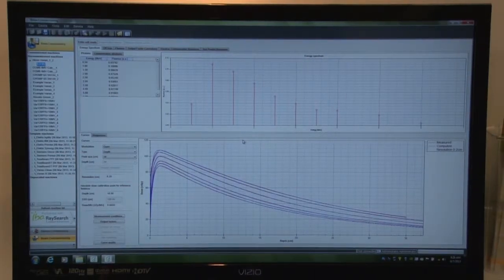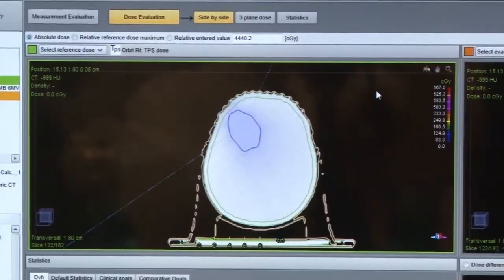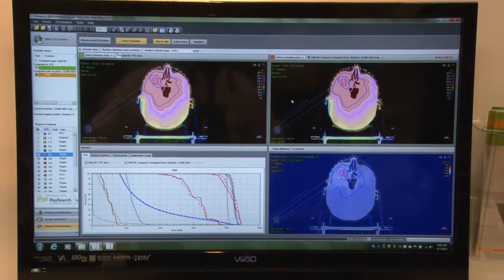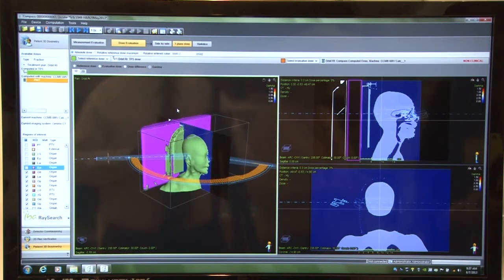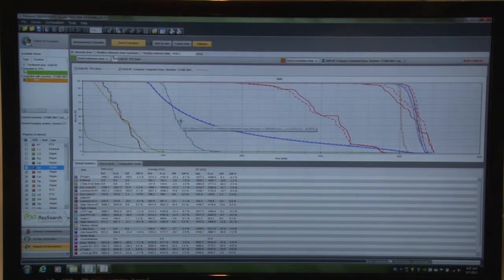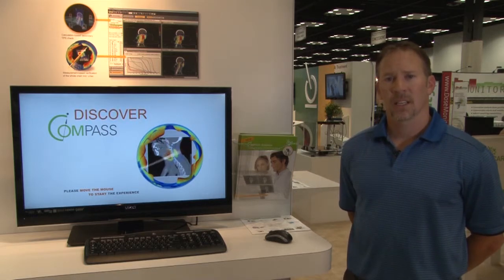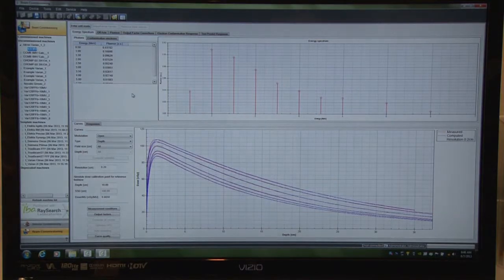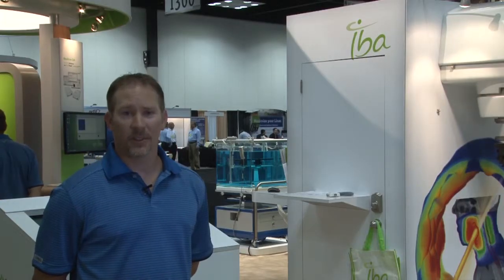IBA Dosimetry Features Compass 3.0 at AAPM 2013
IBA Dosimetry's Compass 3.0 is a unique two-in-one solution that allows the user to do both calculations and measurements.